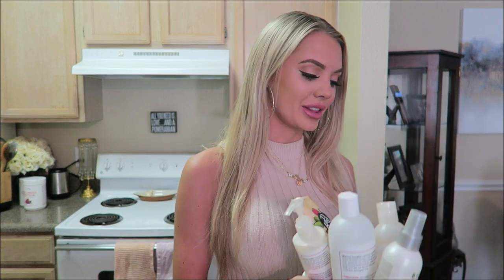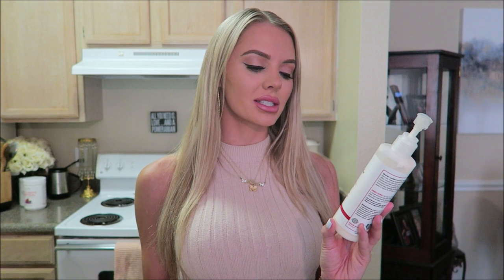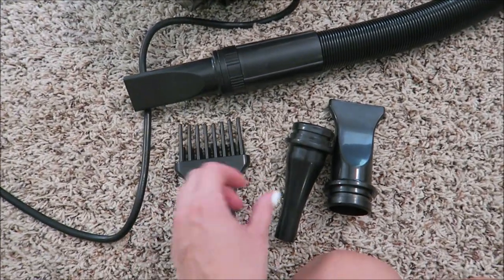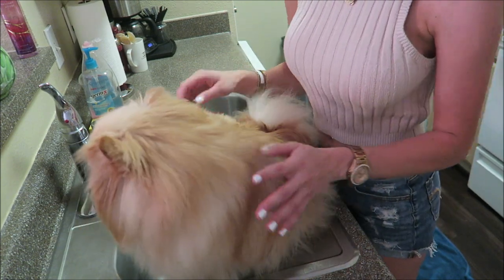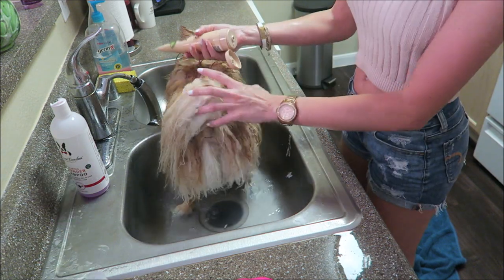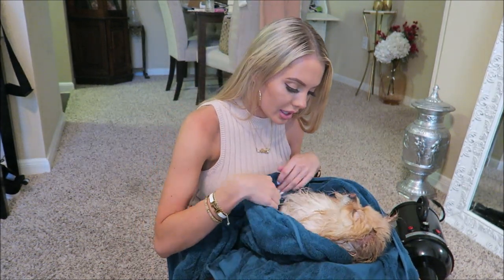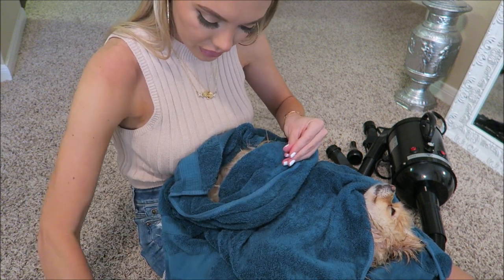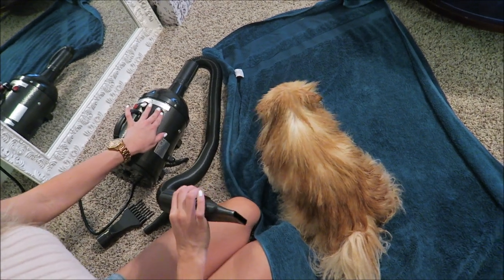How To Bath A Pomeranian AT HOME! DIY Bath Time with Daisy AIIYME Powerful Dog Dryer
Hi, my Angels!♥ Grooming My pomeranian! Here's everything you need!
AIIYME Powerful Dog hair dryer
Waterless shampoo
Detangle & shine spray
Nail Polish
Slicker brush
Paw & Nose oil

Get $5 to spend when you sign up with my invite code "MISSALEXANDRAA" plus I get $5 after your first purchase:)